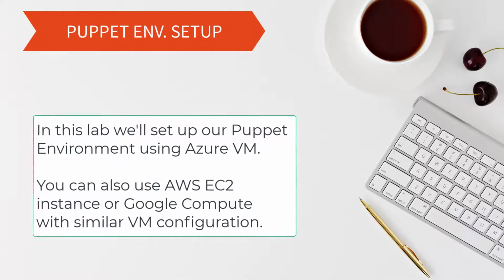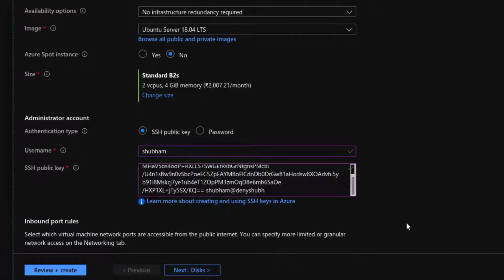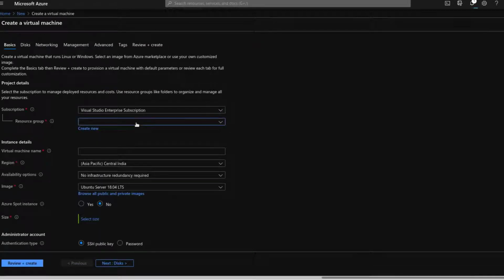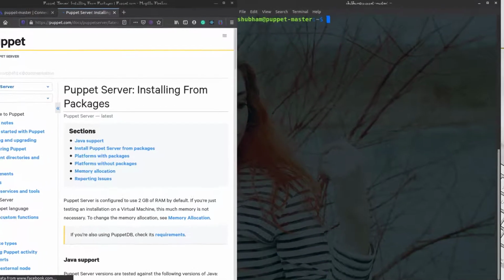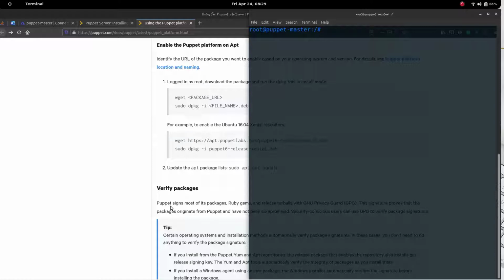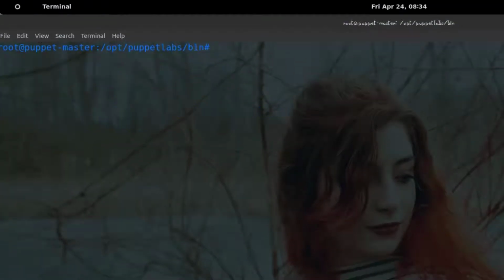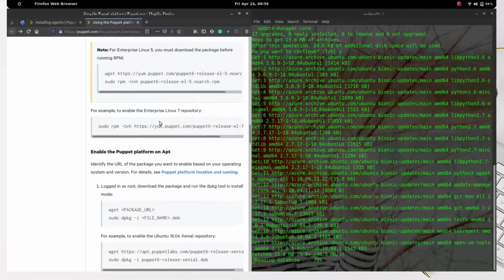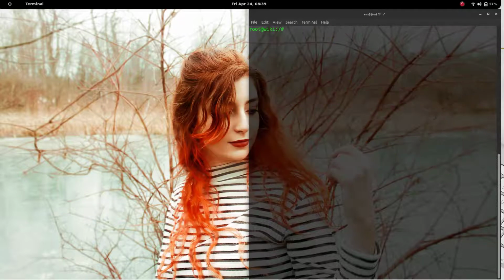How to Install puppet master and puppet agent on Azure VM - for Beginners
In this video, we are going to install puppet master [BLUE] and puppet agent [GREEN] on our azure virtual machine.

You can generate your RSA key open your terminal and write the following line:
$ ssh-keygen -m PEM -t rsa -b 4096